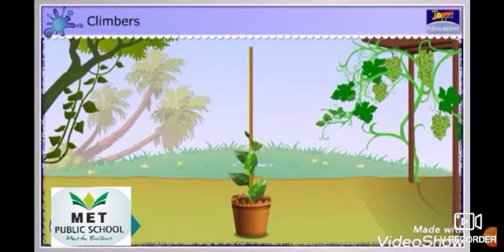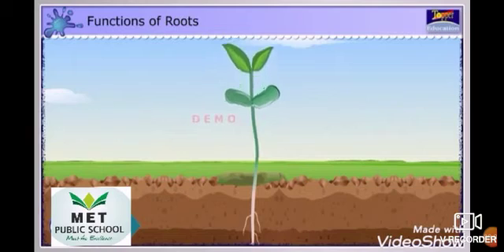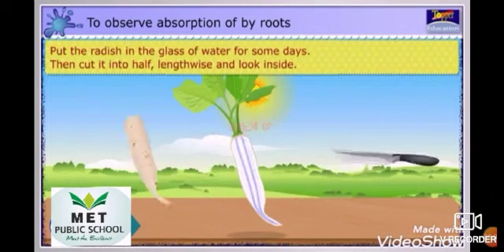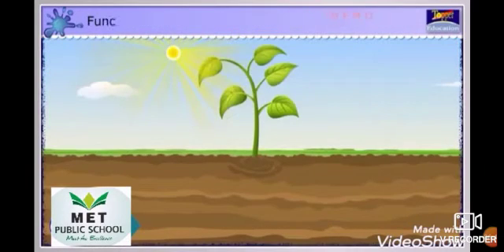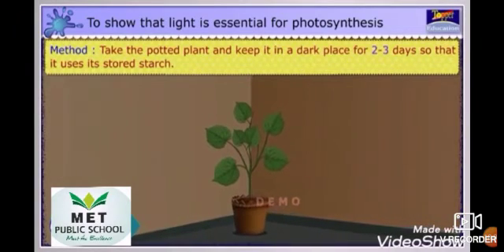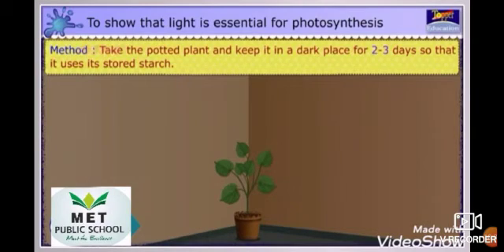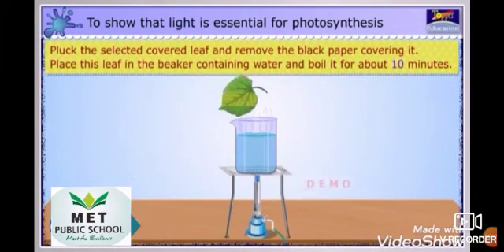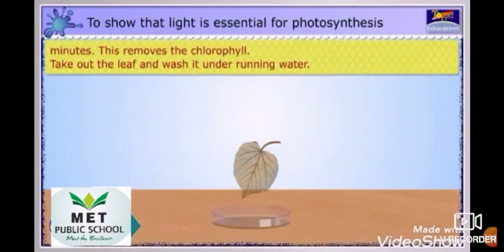Class- 6...... Science....... GETTING TO KNOW PLANTS